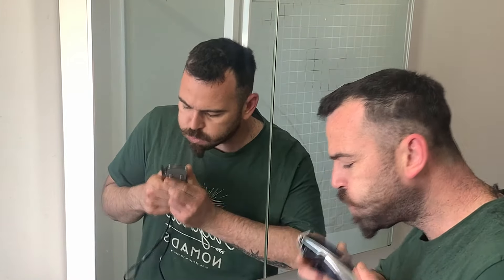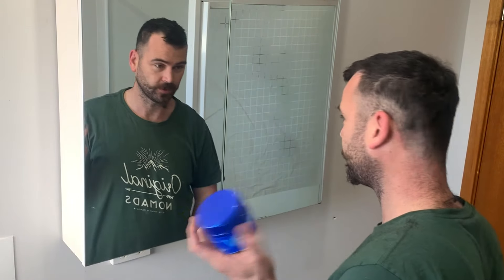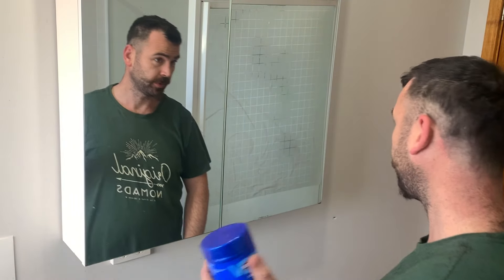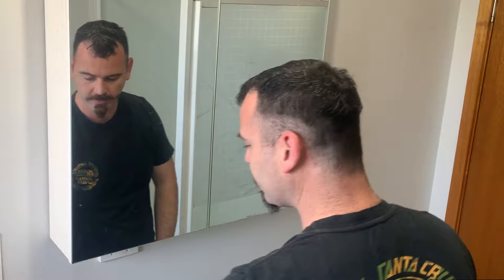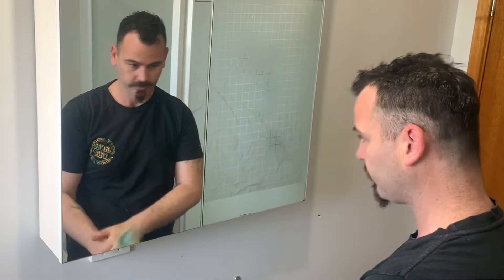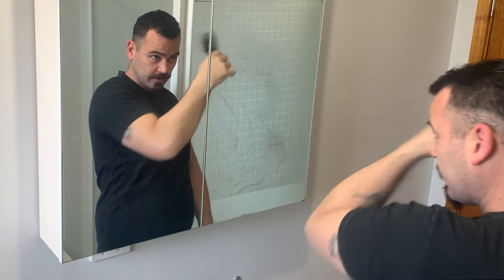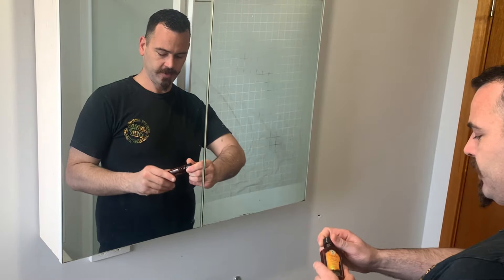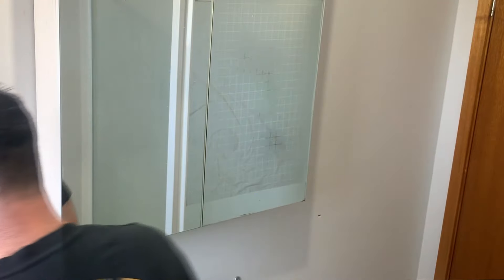Upgrade Your AfterShave Routine with These Top Products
Upgrade Your After-Shave Routine with These Top Products hey this is the top PRODUCTS not brands you need to use AFTERSHAVING so were looking at products not brands hopefully you dont mind but these aftershave products are needed theyll make you fell better look better and clean up quicker
aftershave aftershaving hair products beard products you need to be using after shaving with worried wombat apart of the eastern Shore Family. in this video we will quickly run through some of the p[roducts i use here in australia in my hair in my beard

best grooming setup on amazon

 Are you looking for more ways of having fun staying safe, allowing everyone to find creative solutions and access helpful, easy-to-make products.  well please SUBSCRIBE to our content it is dedicated to helping people like you in every part of their lives.

Jewlery making, painting, candle making and crafting crafts like having pet everyday life hacks that can save you money and a lot of work to providing you everything needed to learn your craft! There are so many more things we can do together 😉 As you know, the family is here for you!

We have many other interesting things that make life more exciting.